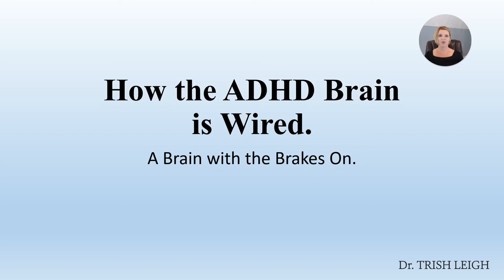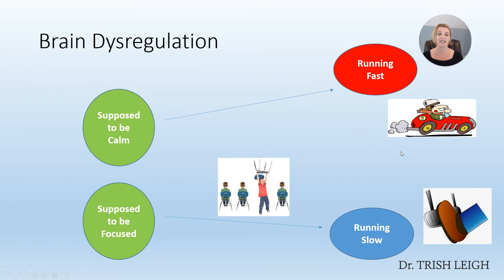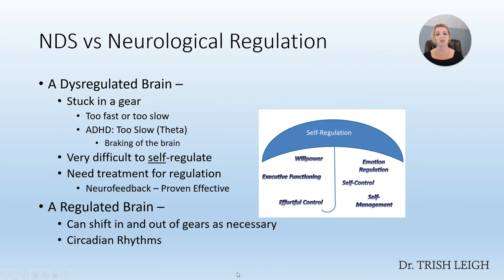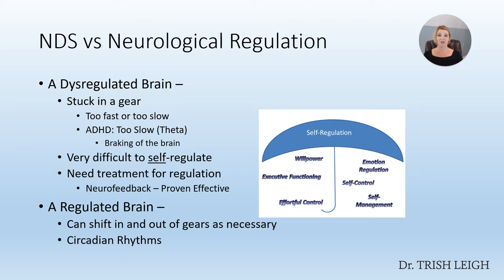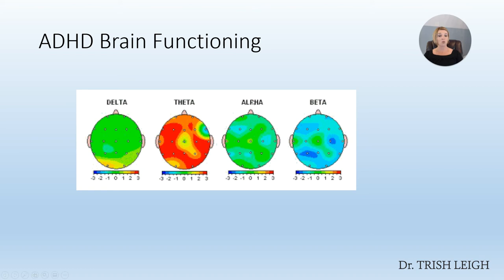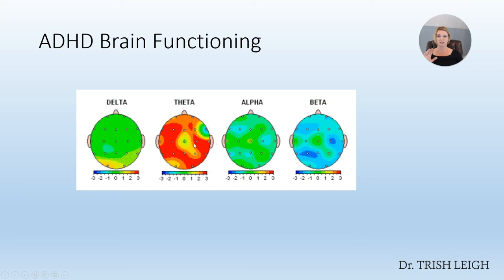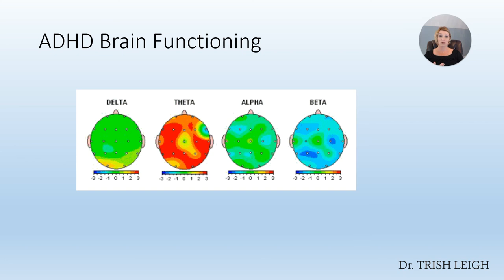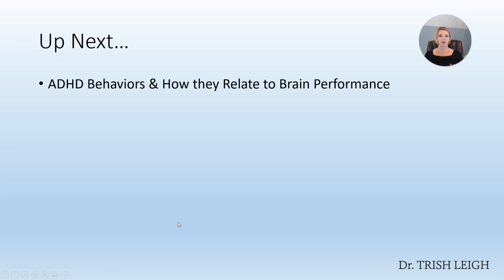ADHD Brain Pattern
Dr. Trish Leigh shows brain patterns of people with ADHD, she also explains how a brain functions with this disability.

Dr. Trish Leigh is a Board Certified Neurofeedback doctor and Brain Health Coach. She works tirelessly providing Neurofeedback Therapy and Neuro Coaching.

Dr. Trish Leigh offers her premier Brain Shift HOME Neurofeedback program world-wide.

If you are a healthcare professional and want to add Neurofeedback Training to your practice visit drtrishleigh.com. Neurofeedback Experts business development and coaching can teach you how to provide Neurofeedback yourself and with NFB-X Direct, Dr. Trish Leigh will do it for you.